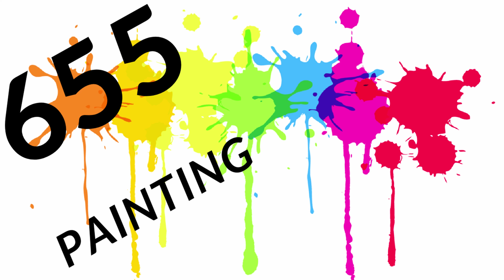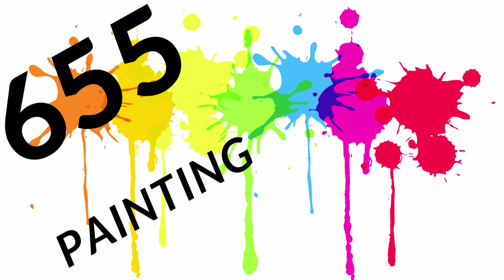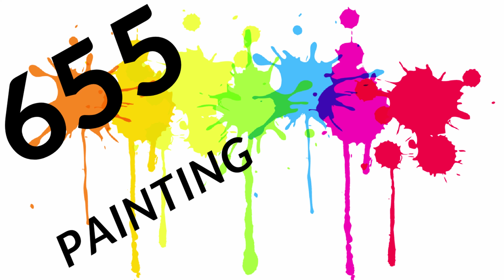easy to paint bad moons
How i paint bad moons.